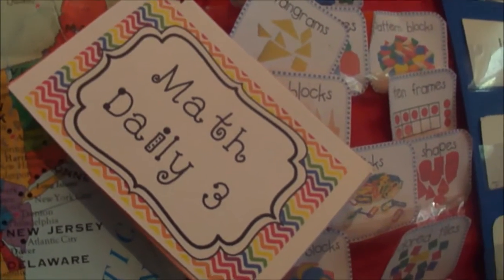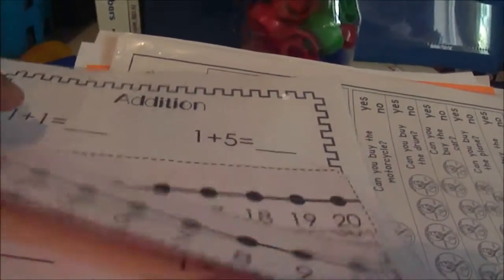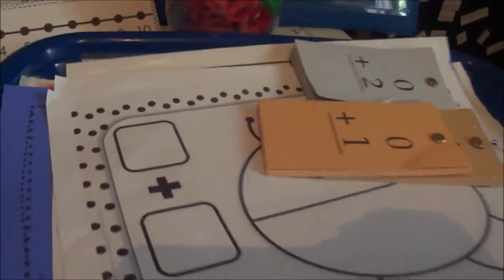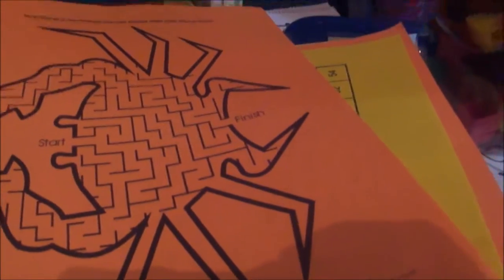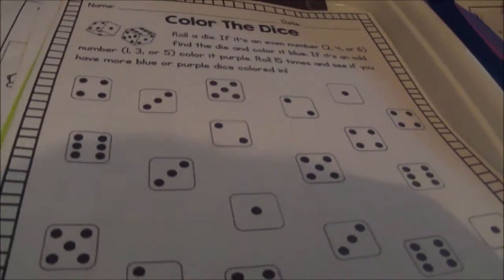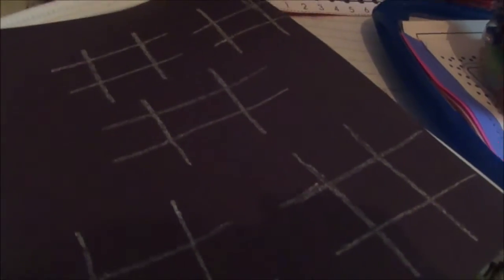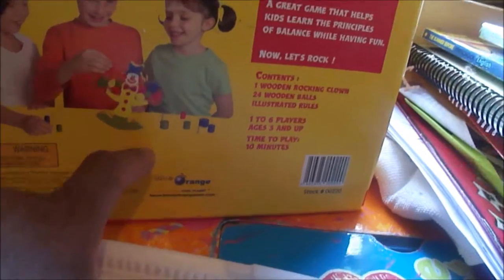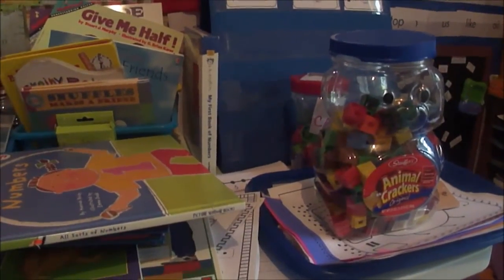MATH CENTER FOR MULTI-AGES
Homeschooling multi-age children or not, this is the video for you! Promise you will find lots of valuable information, and helpful tips to create your very own learning center. Please be sure to check out my Literacy Center video as well! Happy learning!
Thanks!